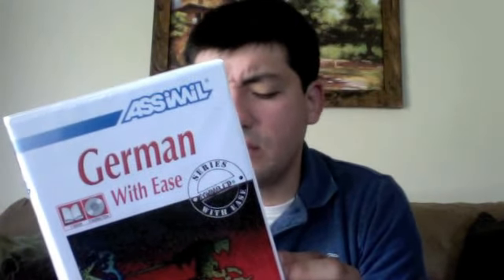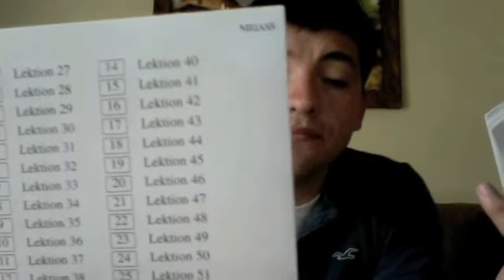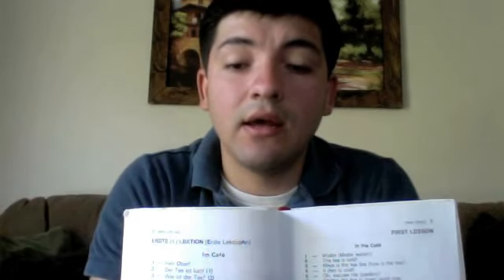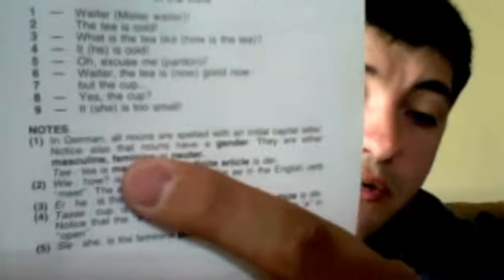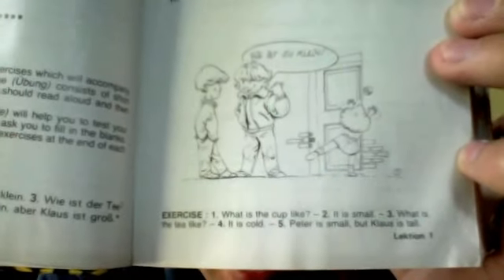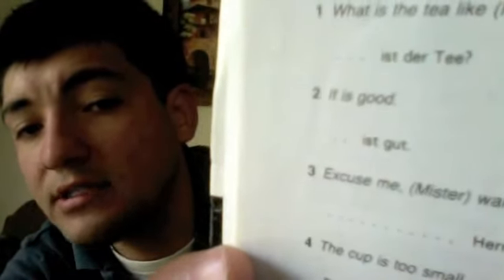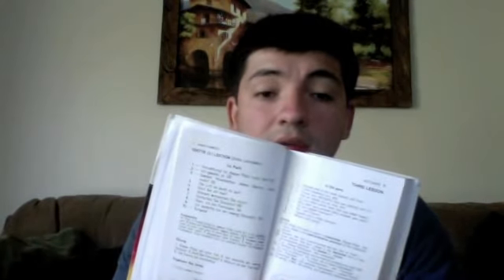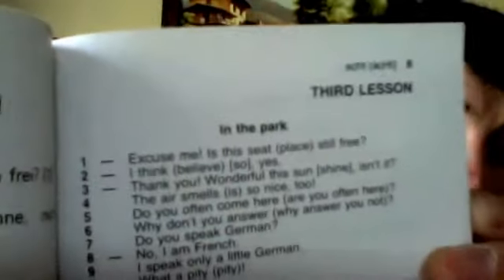Assimil Overview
In this video, I give an overview on the Assimil method. I have been asked by many individuals in the past 'how' I learn languages. The Assimil series is one that has been part of my routines.

I started a language learning forum which you can find

Please visit it, register and become part of the community! (It is very small at the moment) I hope to develop a thriving and helpful community of language learners. We can bounce ideas of each other and heck learn a thing or two on how to learn or improve our language skills. See you there!